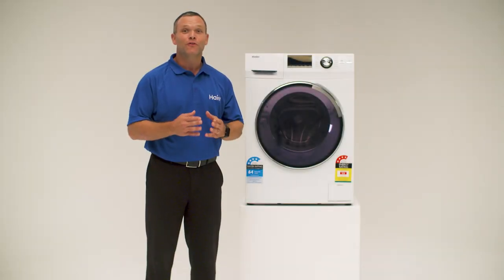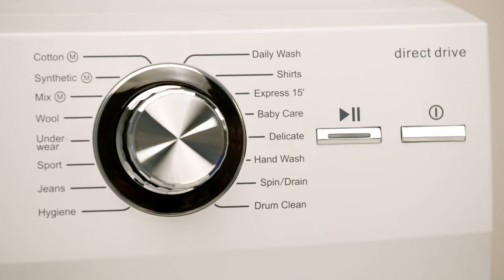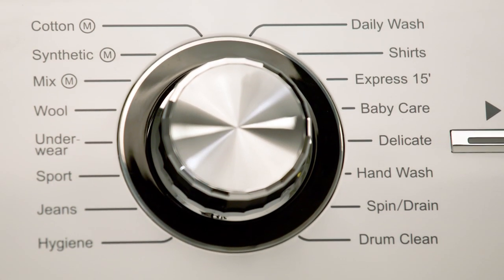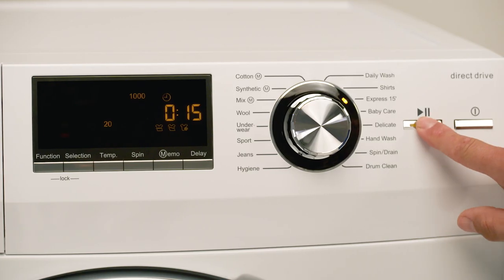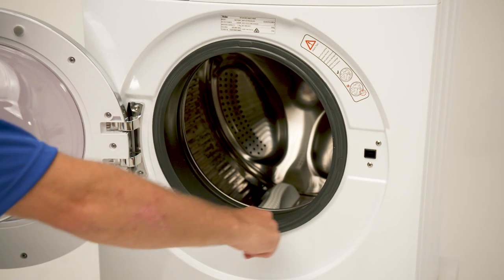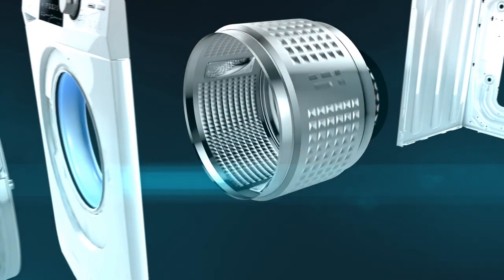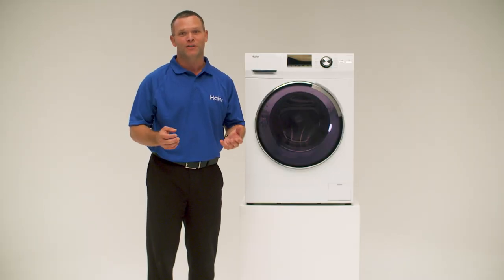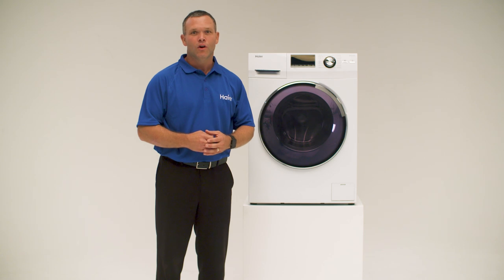A gentle and efficient clean with the Haier 7.5kg Front Load Washer |The Good Guys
You can wash different types of fabrics with confidence with this Haier front load washer. It has 16 programs including an Express 15 cycle for lightly soiled, small loads that can’t wait for the weekend, a special drum design that gently handles all load types, and a Direct Drive Motor that washes quietly and efficiently with less moving parts.